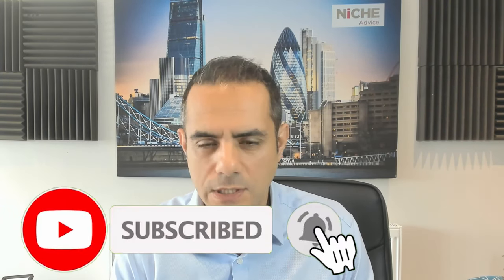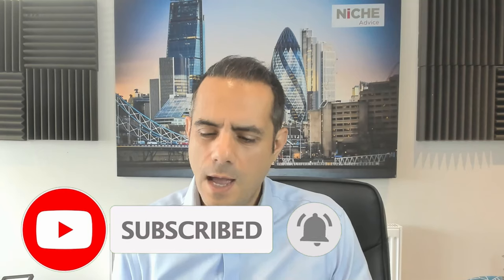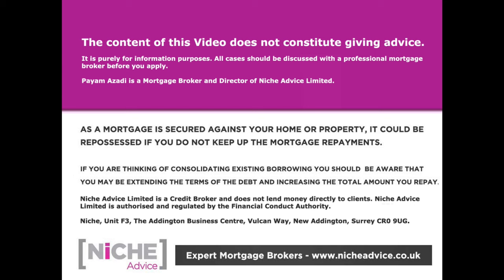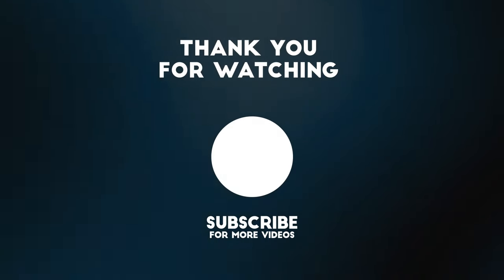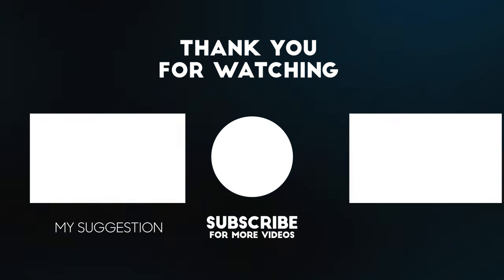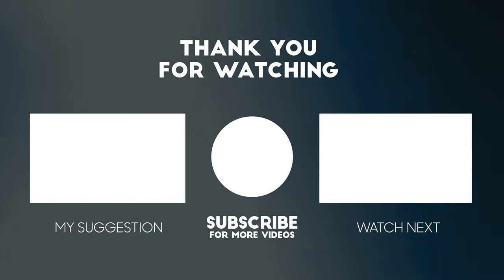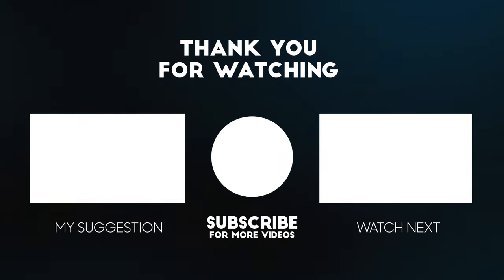First Time Buyer 100% Mortgage UK launched 2023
First Time Buyer - 100% Mortgage has been launched. In this video mortgage expert talks about some of the first time buyer mortgage eligibility requirements to get a 100% percent Mortgage with no deposit contribution needed from applicants.

00:00 Introduction
00:53 Name of The lender
01:21 Eligibility Criteria
03:38 What I think about the product
04:50 Rates & Fees
05:16 Lender affordability rules
05:50 Things to consider
07:07 Outro

Key eligibility criteria to get a First Time Buyer 100% Mortgage are below

·    Each applicant must be a First Time Buyer to get a 100 percent Mortgage
·    Each applicant must be aged 21 or over to get a 100 percent Mortgage
·    The same people who are renting now (and have been for the last 12 months) must be the same people on the mortgage (Exceptions apply - see our website for more information)
·    Must have proof of having paid rent for at least 12 months’ in a row, within the last 18 months
·    Must also have 12 months experience paying all household bills within the last 18 months
·    Each applicant will have no missed payments on debts / credit commitments in the last 6 months
·    The monthly mortgage payment must be equal to or lower than the average of the last 6 months rental cost
·    The deposit must be less than 5% to get a 100 percent Mortgage
·    Maximum loan size £600,000 to get a 100% percent Mortgage
·    Not available on New Build flats